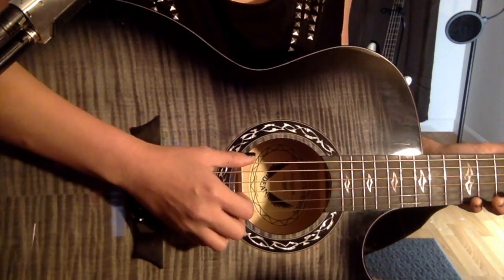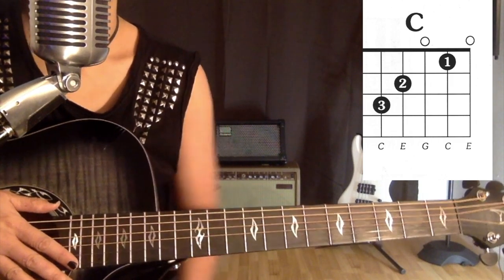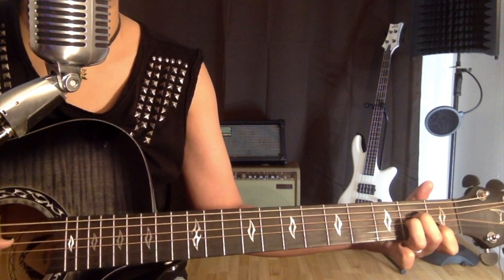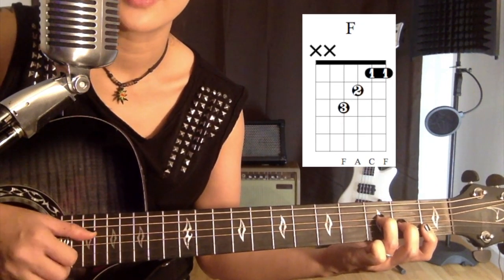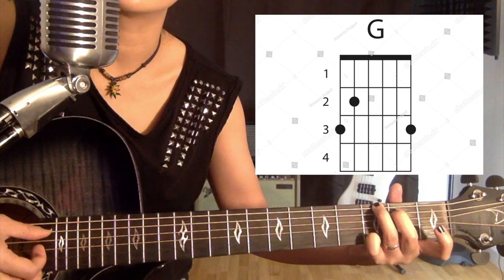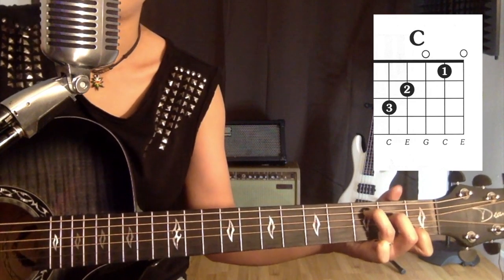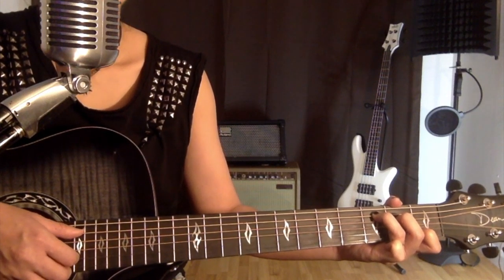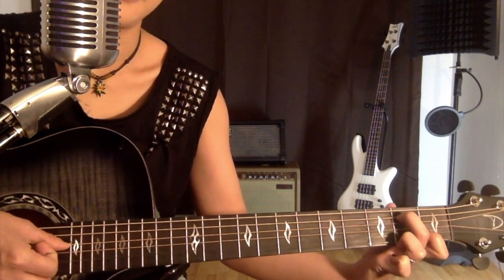Can't Help Falling - Guitar Tutorial For Beginers - Part 1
Use this sheet for reference while you practice:

C         Em      Am                 F         C        G
Wise   men   say,   only      fools   rush   in
       F      G         Am      F            C     G       C
But I       can't   help     falling   in    love   with you

Shall   I        stay, would it  be   a      sin?
If I    can't  help     falling  in   love    with you